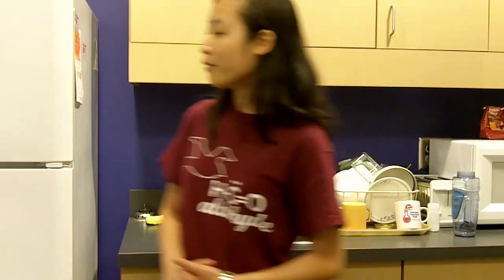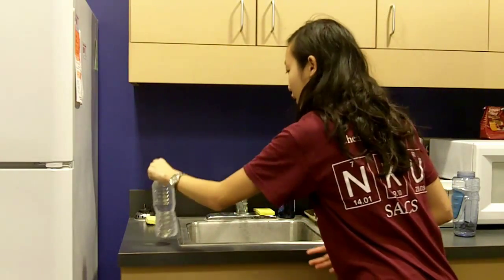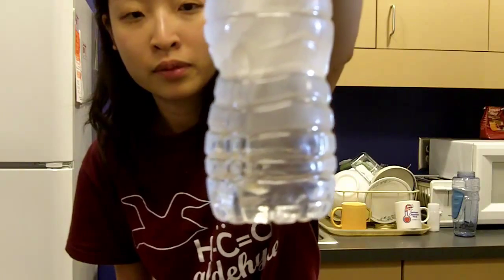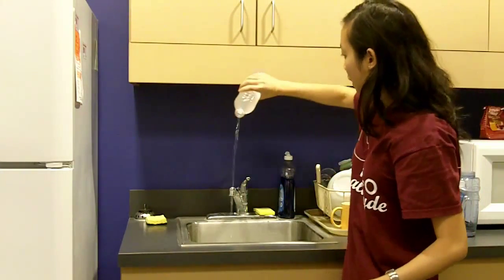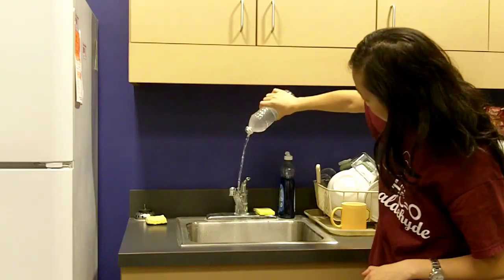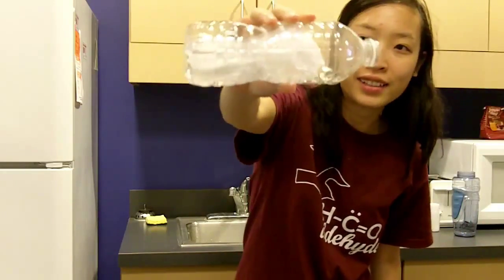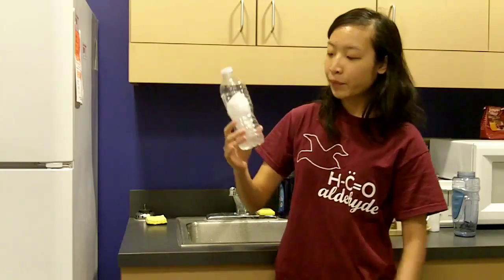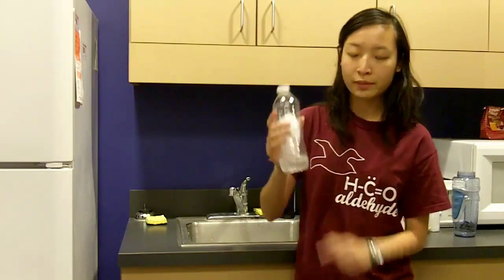Crystallization of Supercooled Water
A simple student developed demonstration showing the rapid crystallization of supercooled water. This can be done with any unopened bottled water they report though required time in the freezer will vary. For more information including instructions, discussion of concepts, and other demonstrations visit the NKU demonstration database at ChemDemos.nku.edu